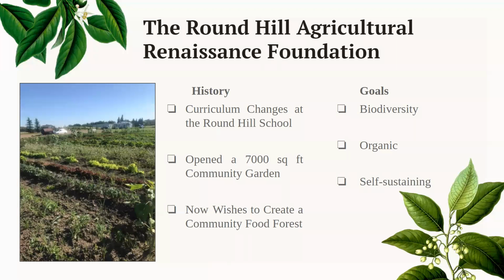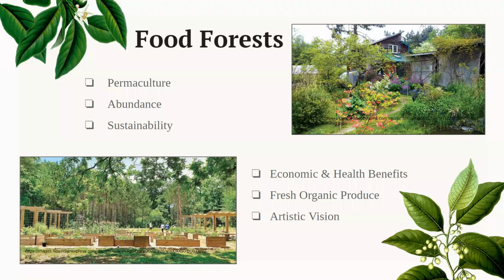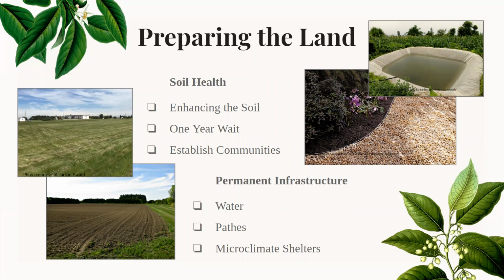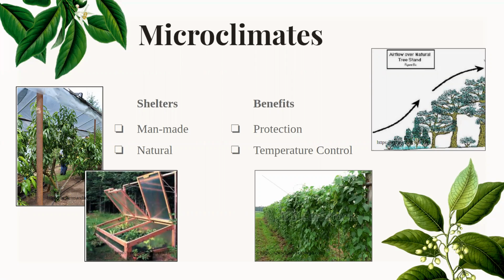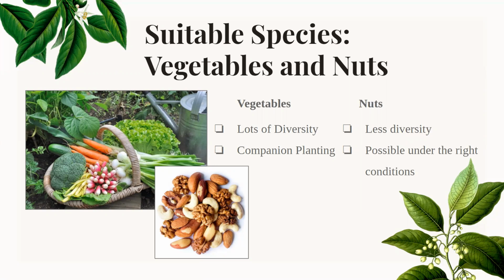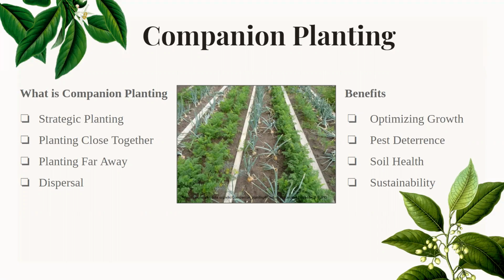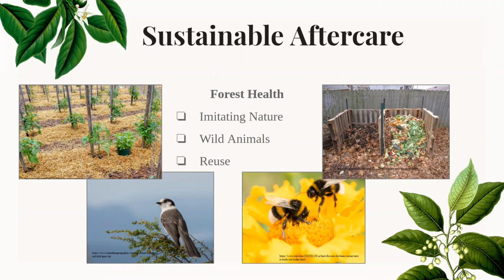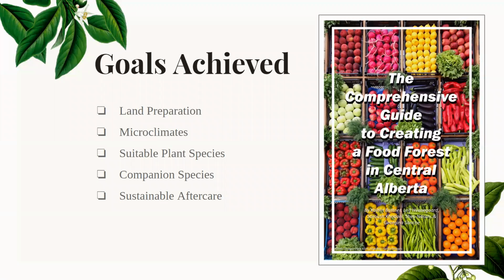RHRAS - Growing a Food Forest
AUENV 220 Presentation   RHRAS   Growing a Food Forest.   This is a video project created through a collaboration between Augustana (U of A) students and the food artisans producers.